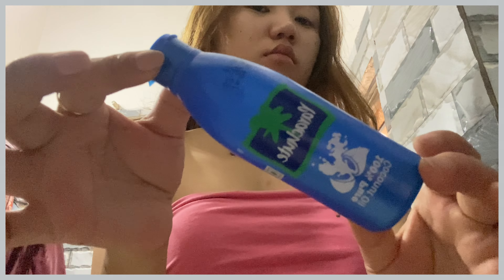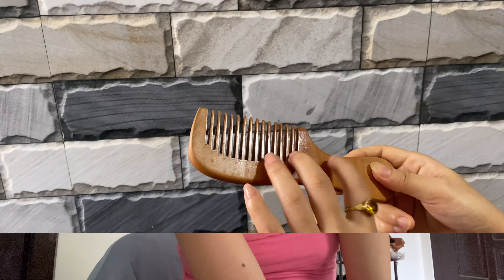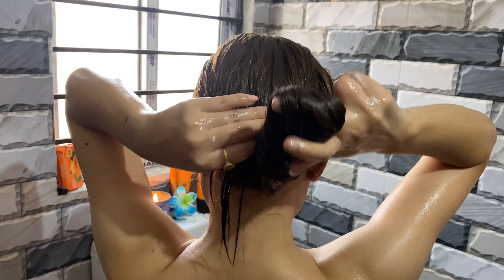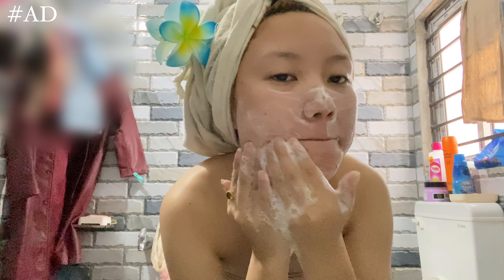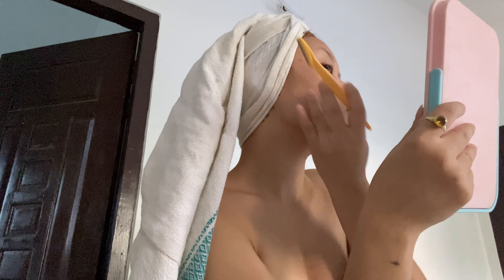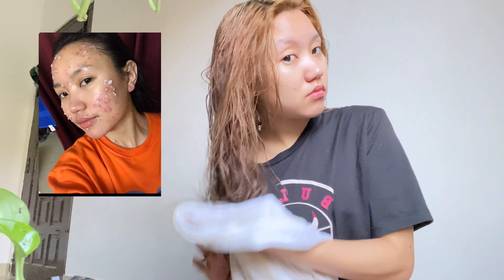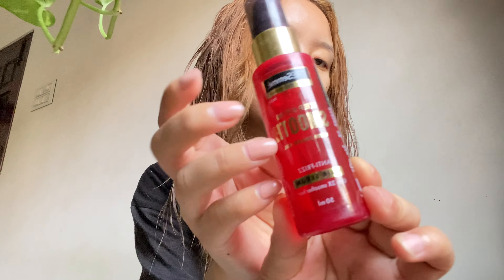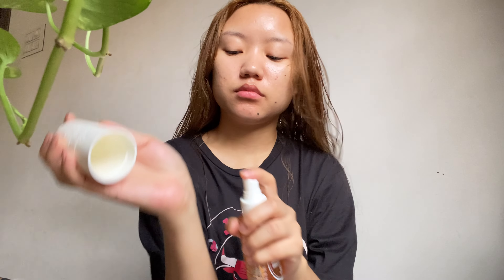Self care vlog🛀🏻🕯️🫧: My acne journey+ pamper routine.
Hi guys so I have been meaning to share my journey with acne as I know it is a real struggle and finding a solution is really hard. But I cleared up my acne entirely and so can you watch my video to find out how I did that and also how I pamper myself on daily basis.